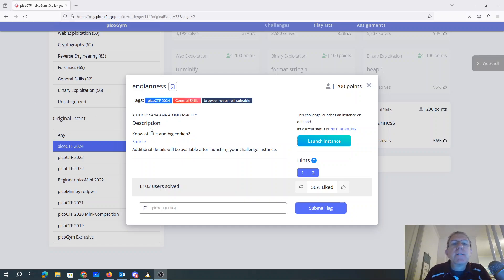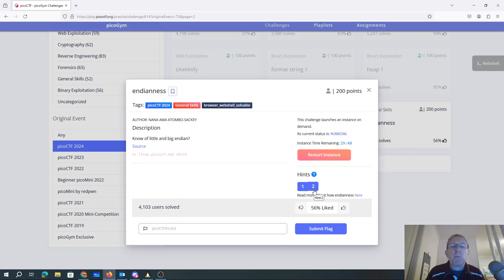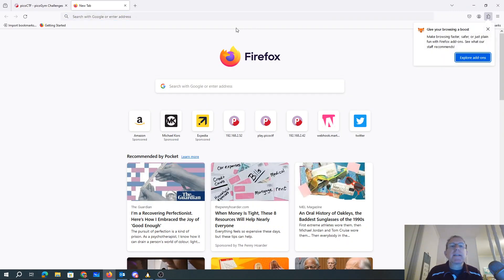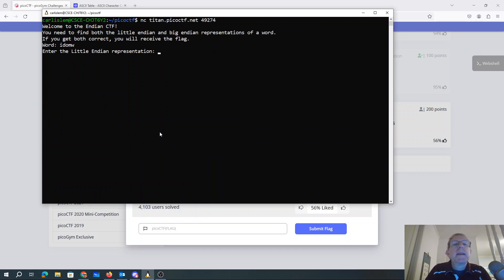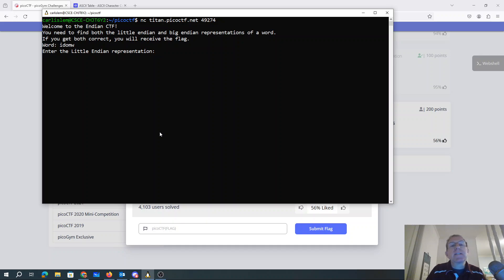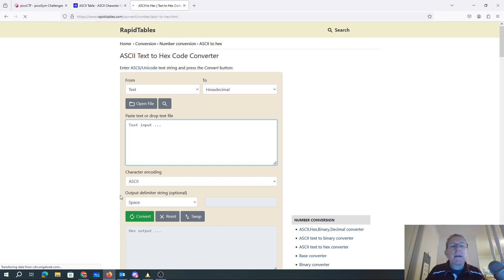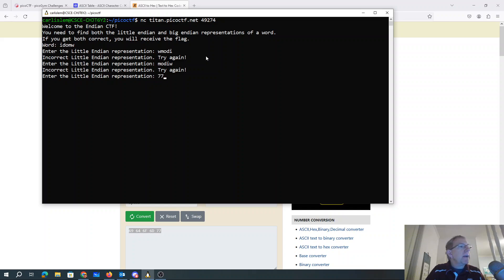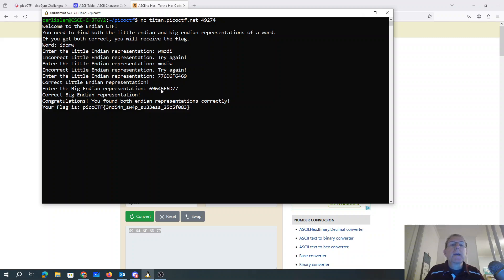pico2024 endianness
Convert a string to ASCII values in hexadecimal and represent them in both big endian and little endian order (64-bit).